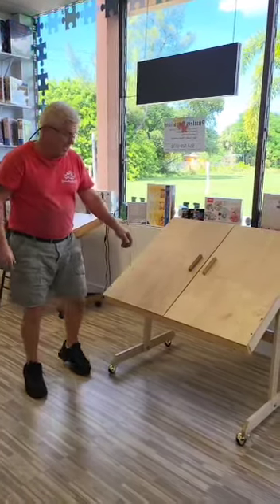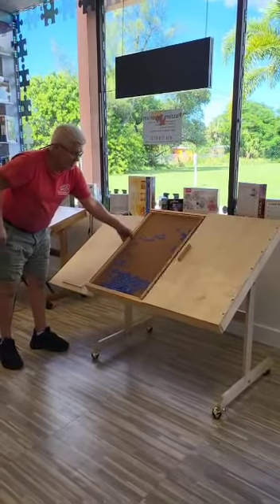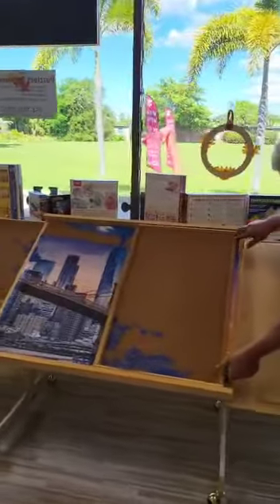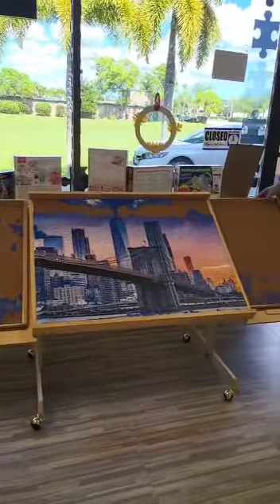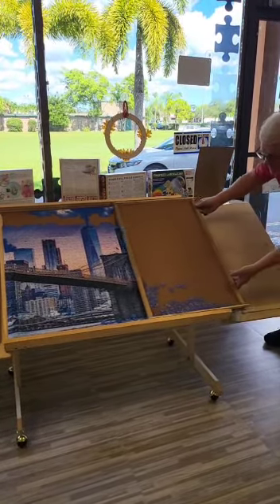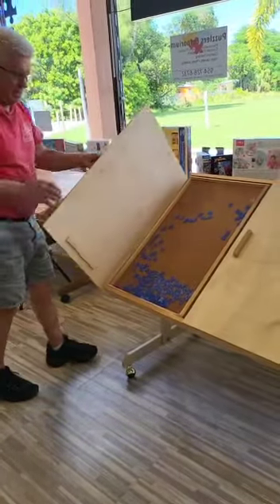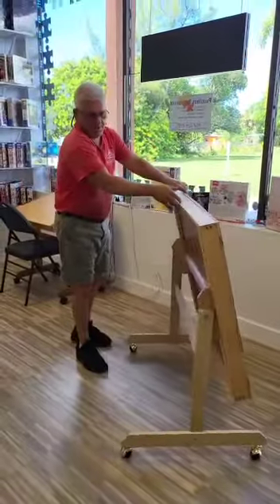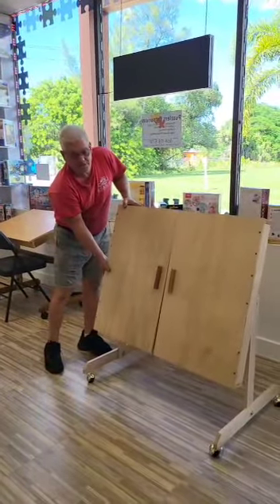Custom made large puzzle table